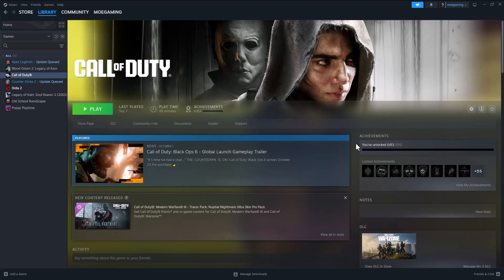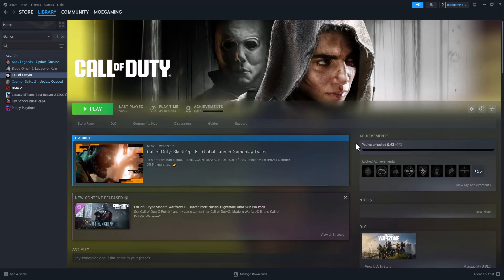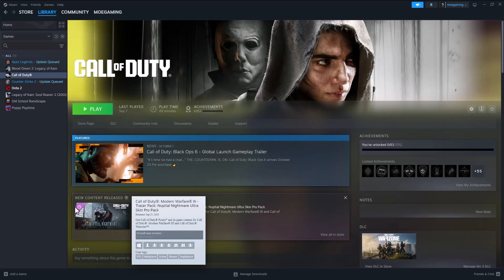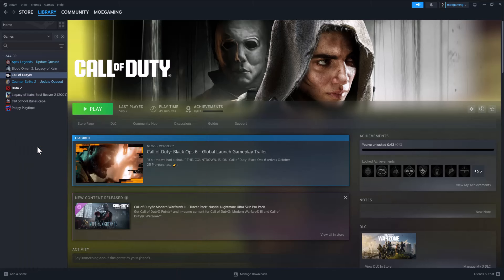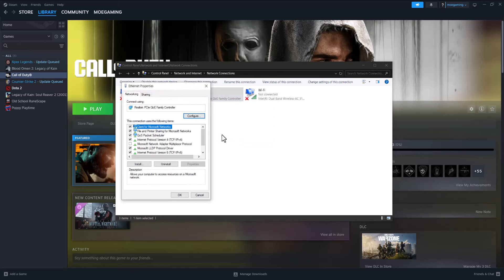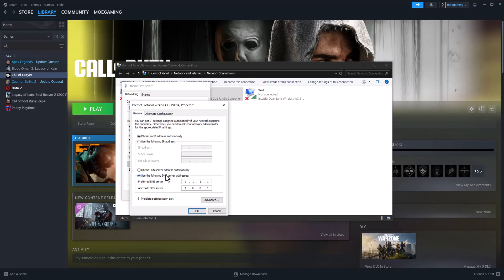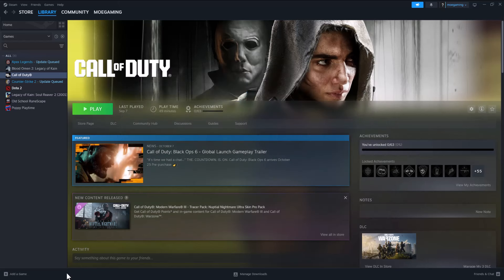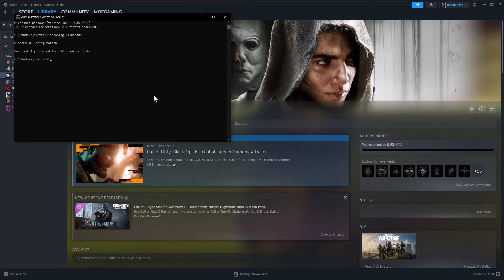How To Fix Black Ops 6 Lag On PC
In this video, I talk about How To Fix Black Ops 6 Lag - How To Fix Lag in Black Ops 6 On PS5